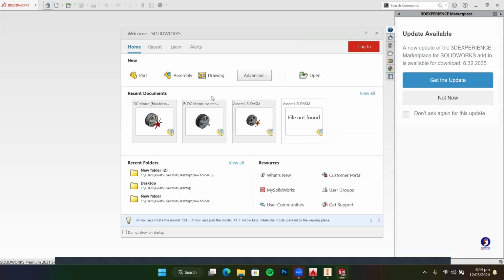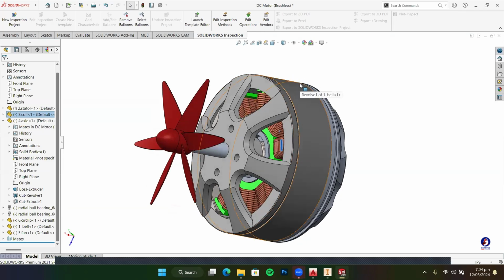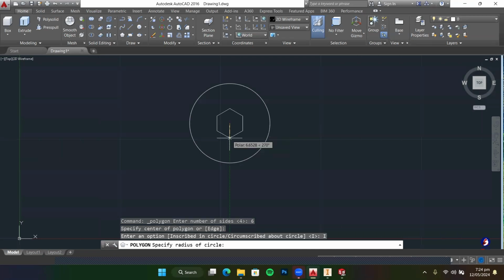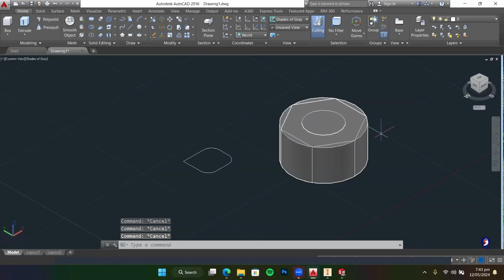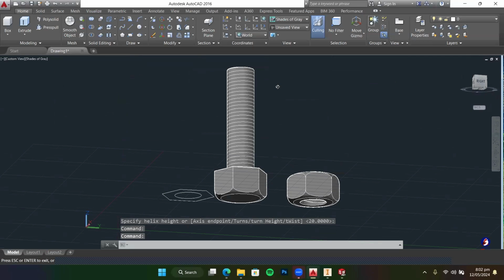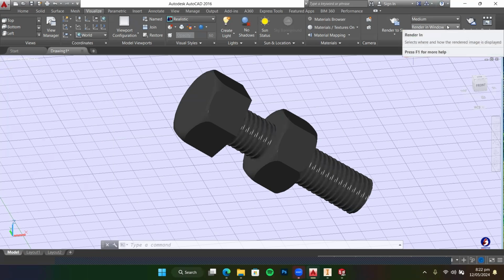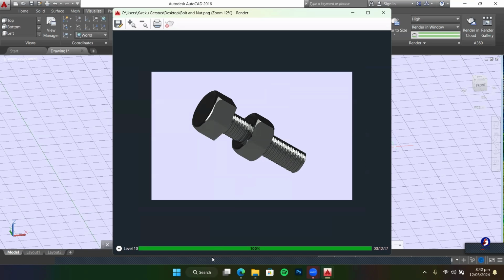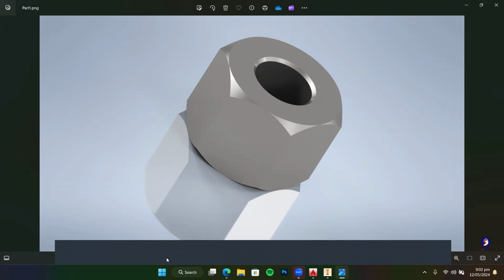INTRODUCTION TO CAD A BEGINNER'S GUIDE PART 2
What You'll Learn:
-Introduction to CAD and its applications
-Overview of popular CAD software
-Basic tools and functions
-Creating your first CAD project

-Easy to Follow: Simple explanations and step-by-step instructions.
-Comprehensive: Covers everything you need to start your CAD journey.
-Practical: Real-world examples and hands-on practice.